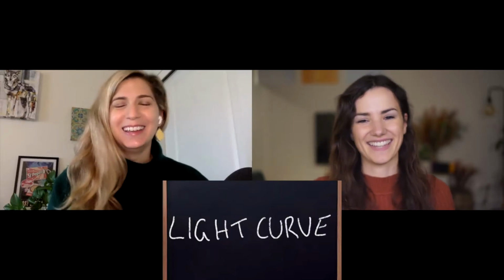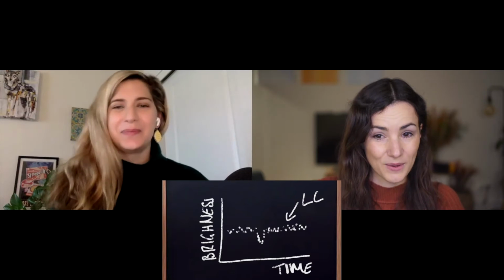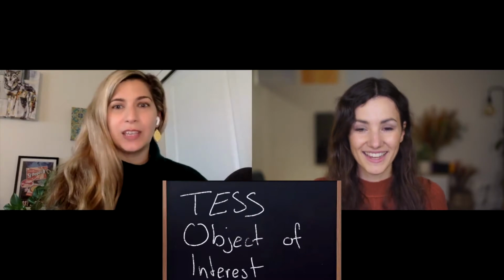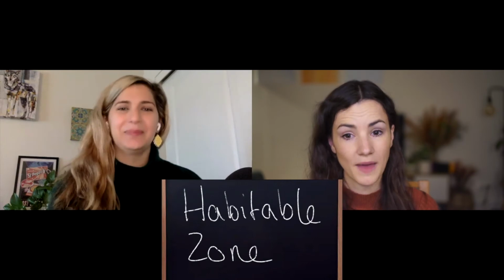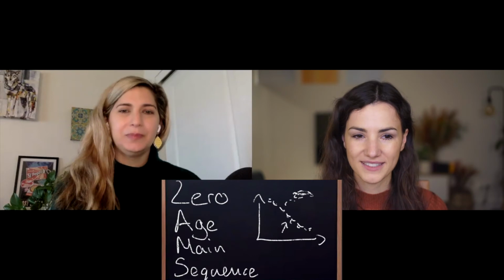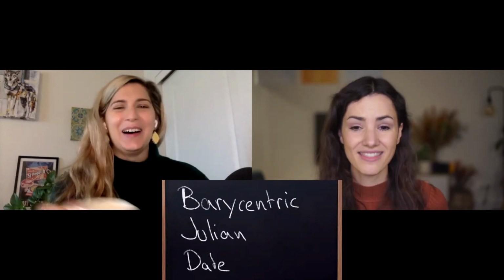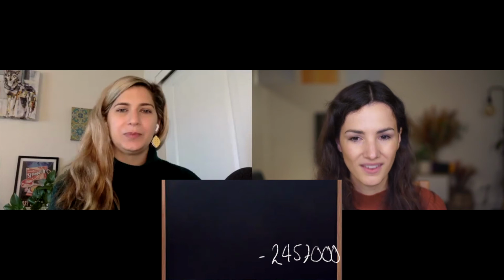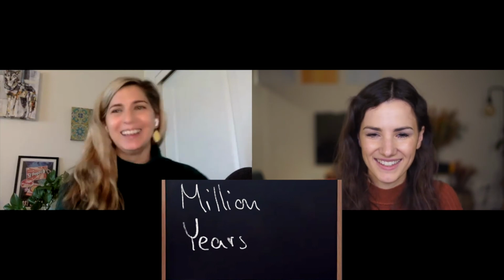Halloween Special: Nora quizzes Kassie on astronomy abbreviations! Episode 21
Grab your pumpkin spiced lattes, it's our special Halloween Coffee Chat!

In this one-off episode, it's Kassie's worst nightmare... a pop quiz on astronomy abbreviations!

Do you know your TOIs from your TCEs? Join in and let us know how many you get in the comments!

As always, if you have any questions about Planet Hunters or this series, check out the Planet Hunters TESS Talk forum

If this is the first of our videos you've found, go back and listen to episode 1 now